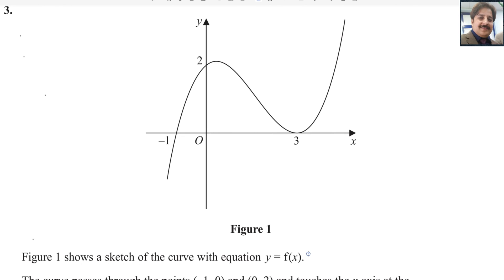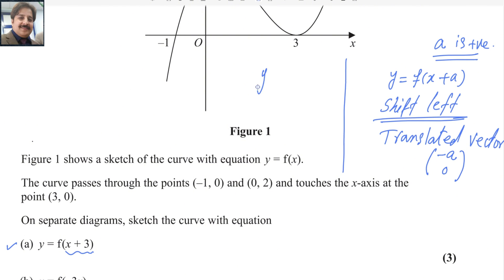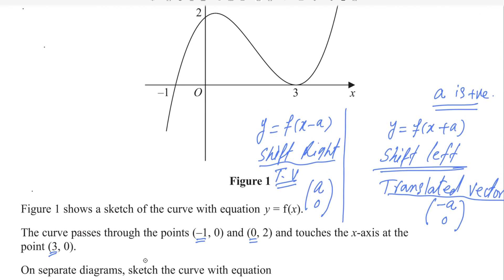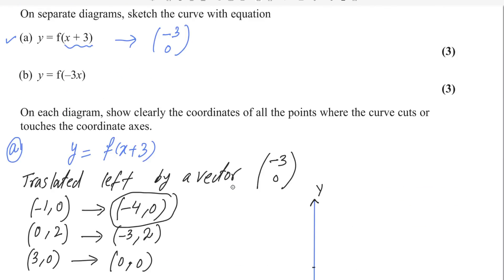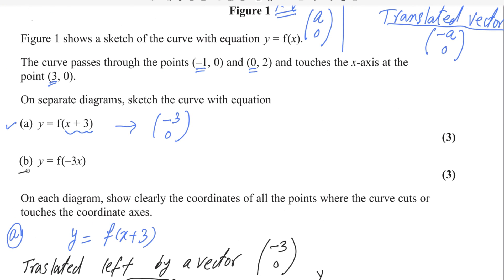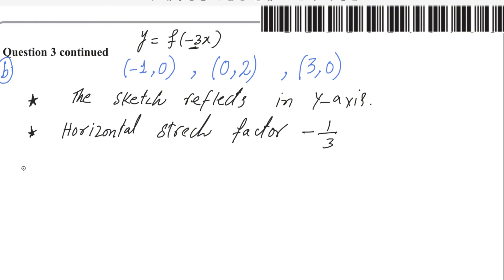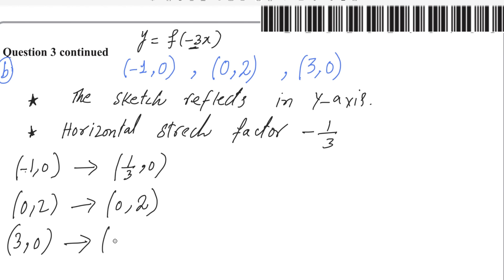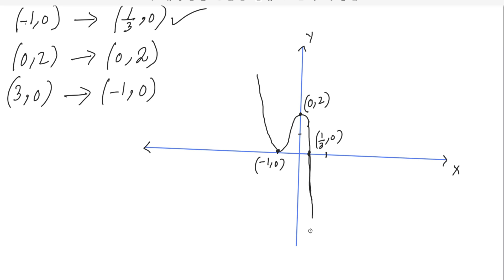Pure Math P1 May/June 2024 [Q3] Edexcel IAL WMA 11/01| Horizontal translation & Stretch, Reflection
In this video, I'll guide you through the solution to Edexcel IAL Pure Math P1 May/June 2024 Question 3. We'll delve into the world of transformations, specifically horizontal translation, stretch, and reflection. I'll break down the problem step-by-step, explaining each transformation and how to apply it to the given function.

This video will help you master these essential techniques, whether you're a beginner or looking to solidify your understanding.